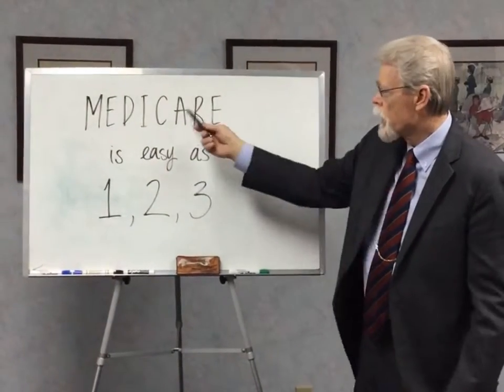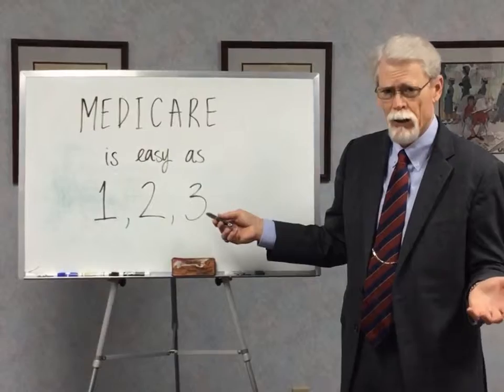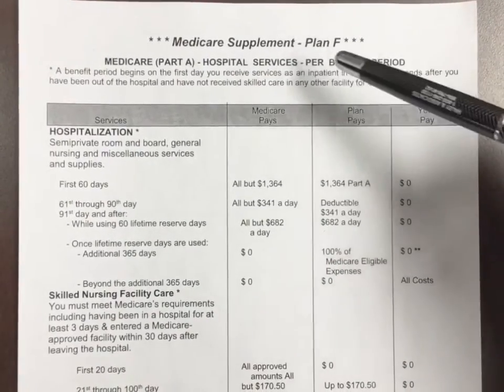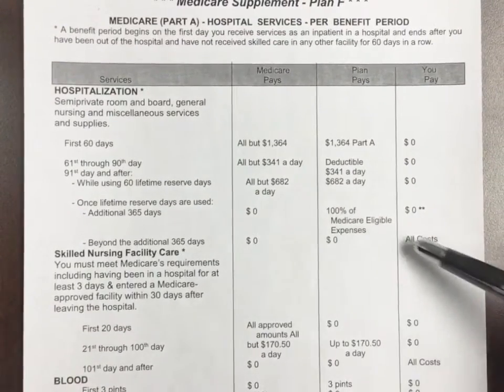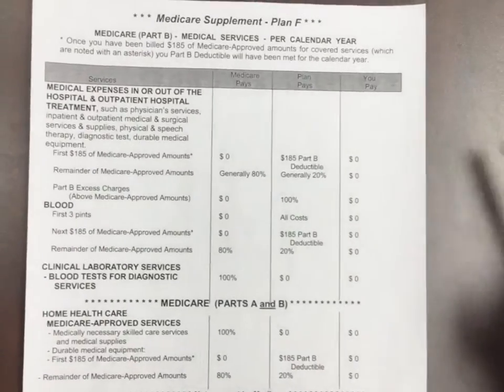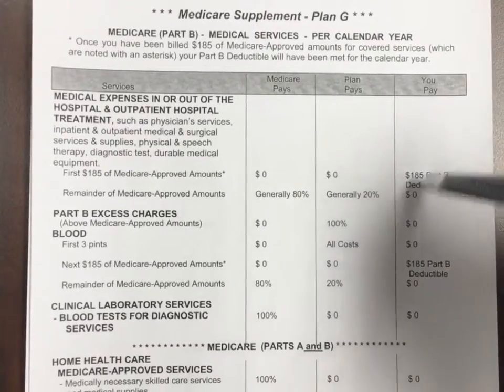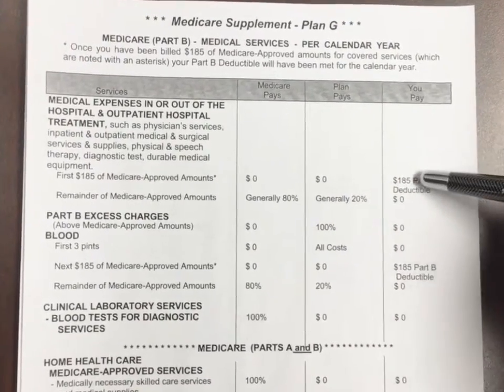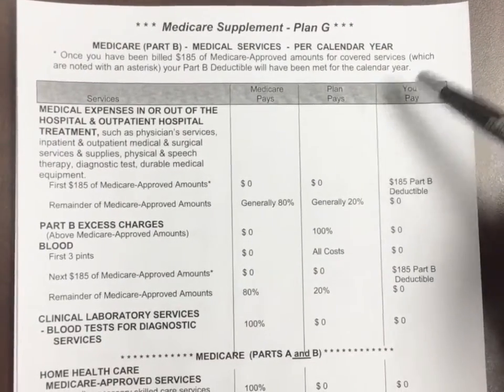Difference Between Medicare Supplement Plan F and Plan G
How does Medicare Supplement Plan F and Plan G work? How does Medicare Part A and Part B work? Watch and find out!